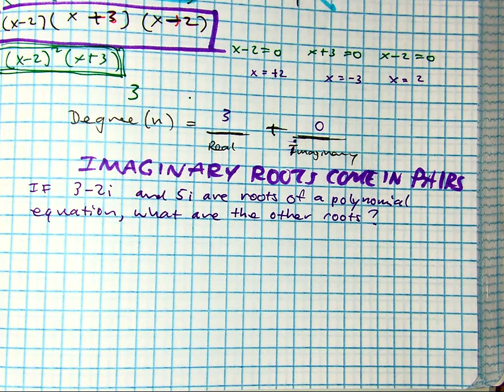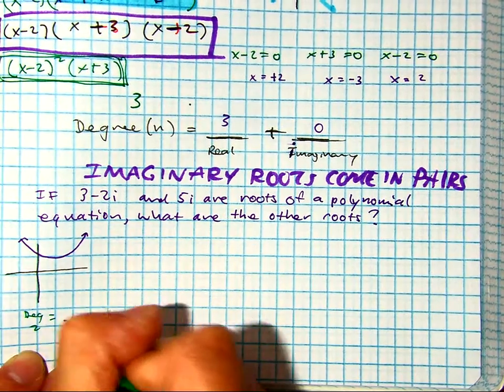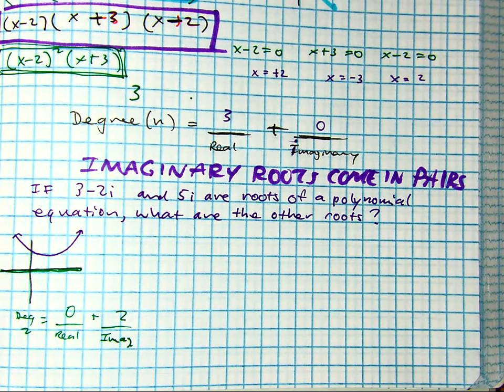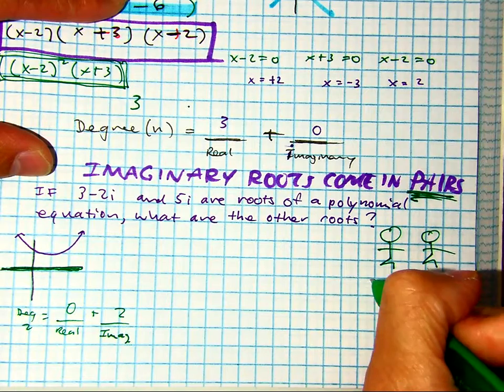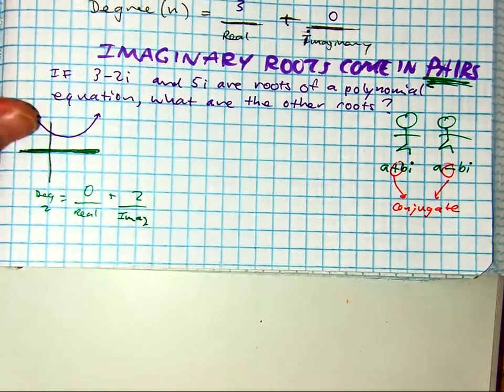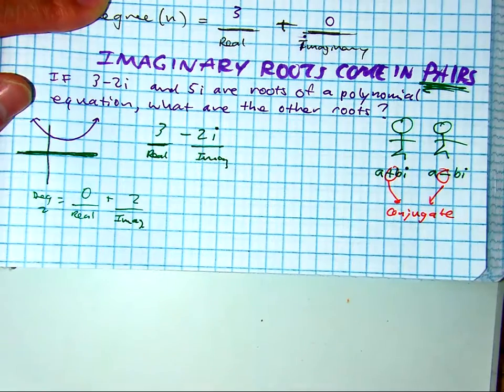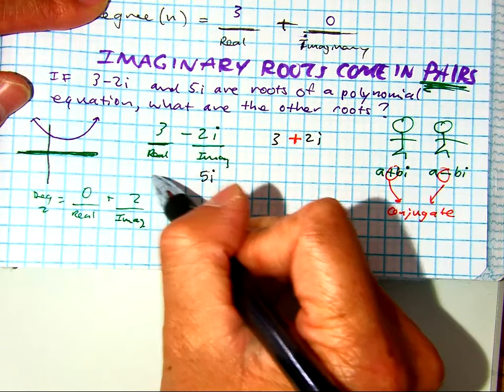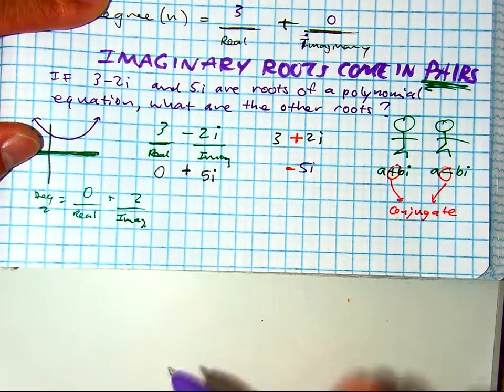fundamental theorem of algebra ex B